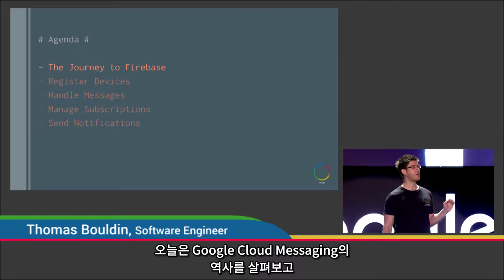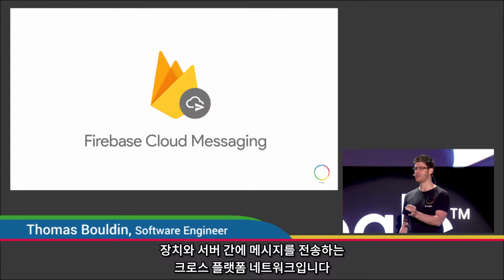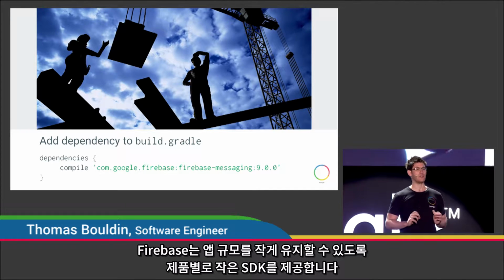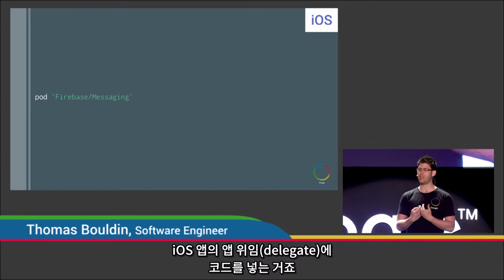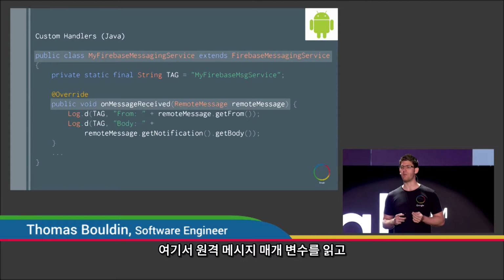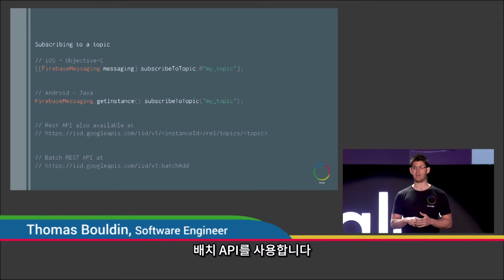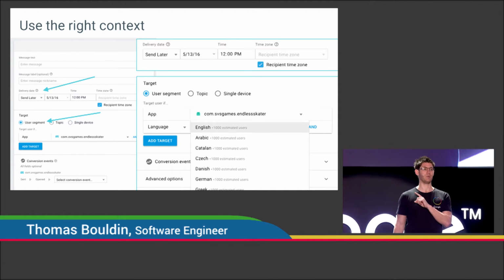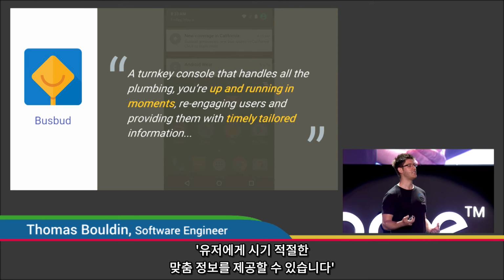1-5 Firebase와 알림 기능